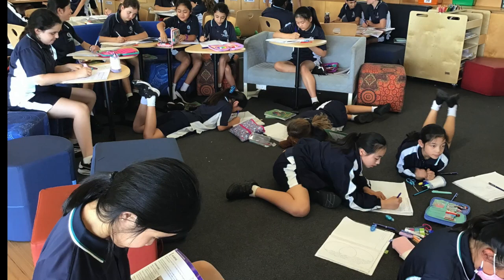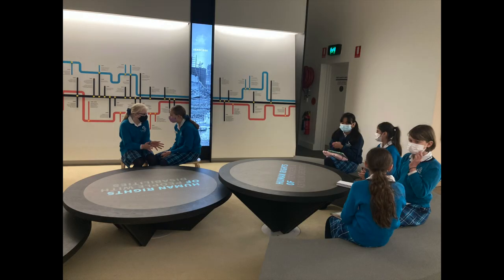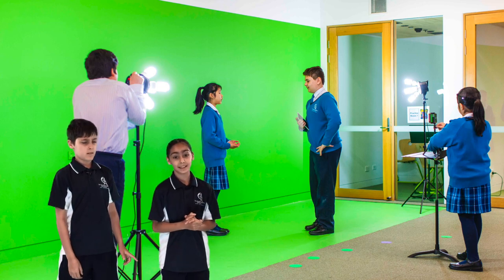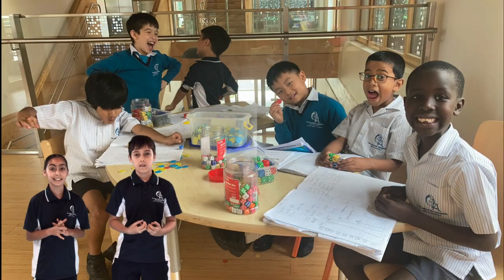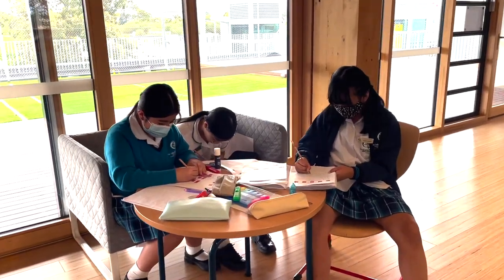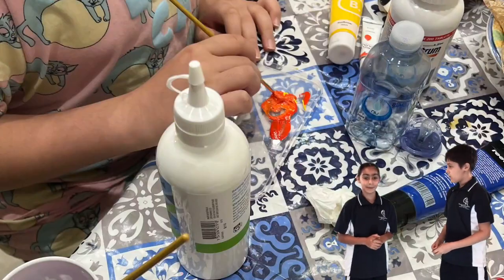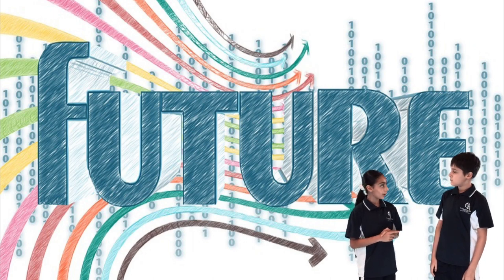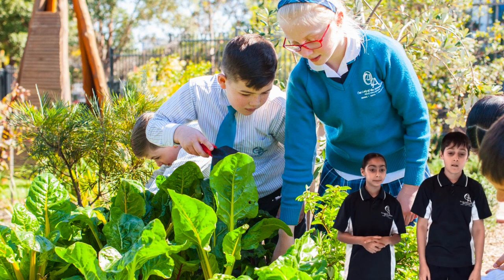Our Lady of the Assumption Catholic Primary School North Strathfield Newman Symposium 2021